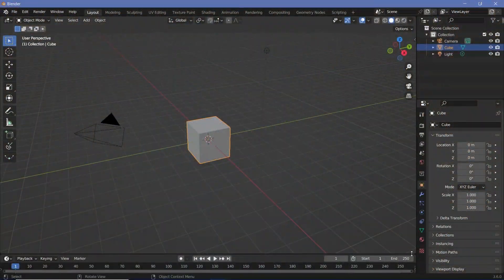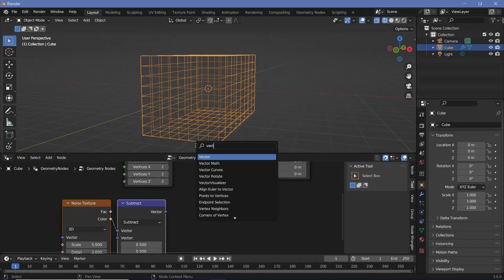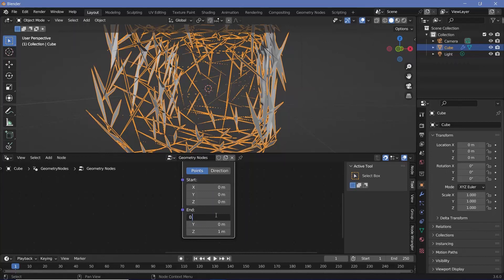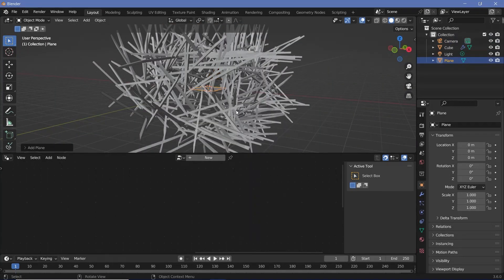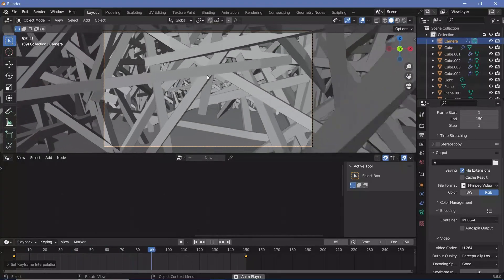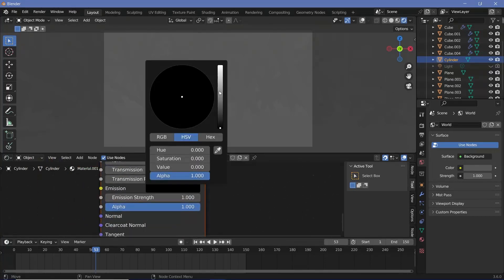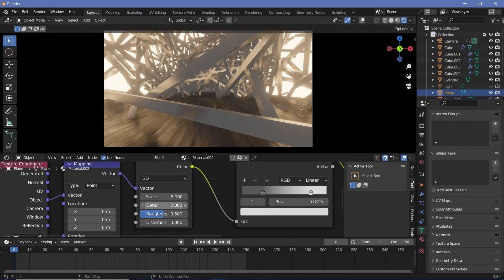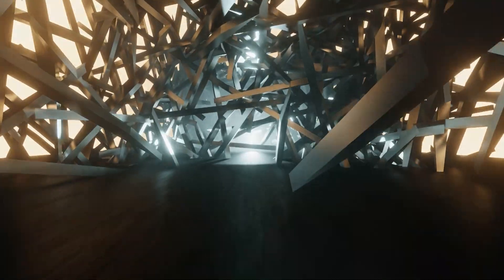Sci-Fi Apocalyptics Shards Loop - Blender Tutorial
We've made a couple of these apocalyptic paths in the past, but this one incorporates techniques that I hadn't used before. While creating this scene, my first idea was to distribute some points and instance cylinders or elongated cubes, with random rotations, but they all had their own issues and weren't looking exactly like what I was looking for.
That's when I came up with this method and I am pretty happy with the results for the scene I had envisioned.

Time-Stamps:

0:00 Intro
0:09 Geometry Node Set Up
4:46 Create the Perfect Loop
7:15 Materials and Background
10:11 Lighting and Volumetrics
11:24 Final Render / Outro

External Assets:

Nil/-